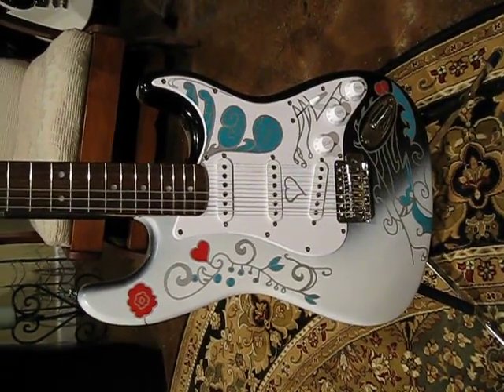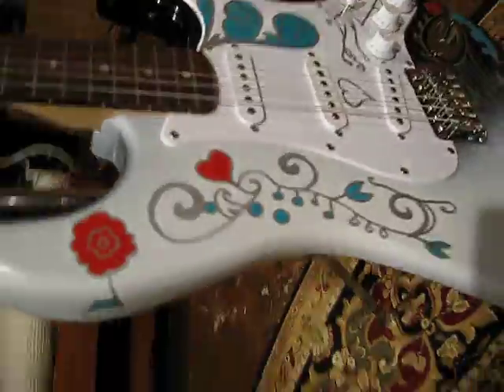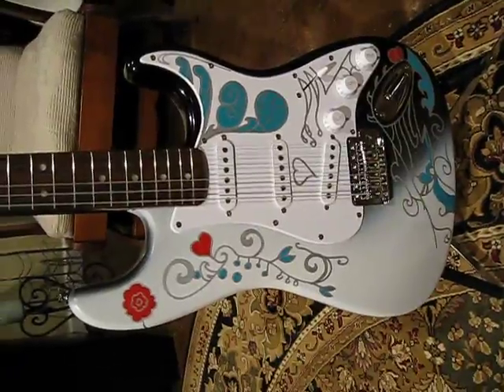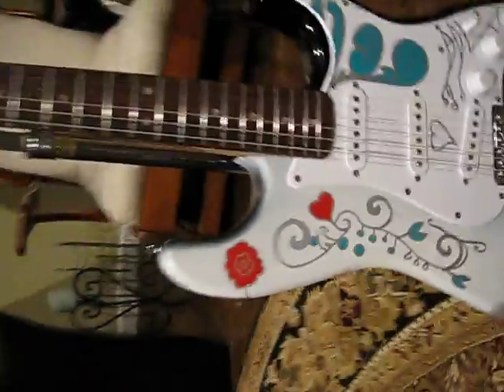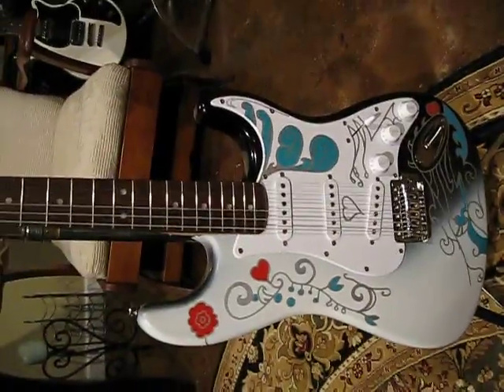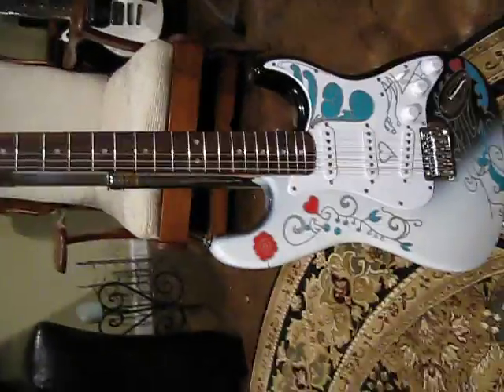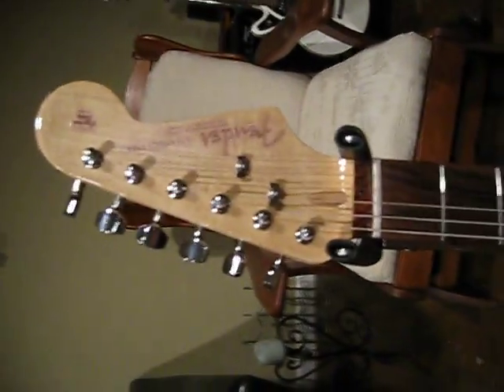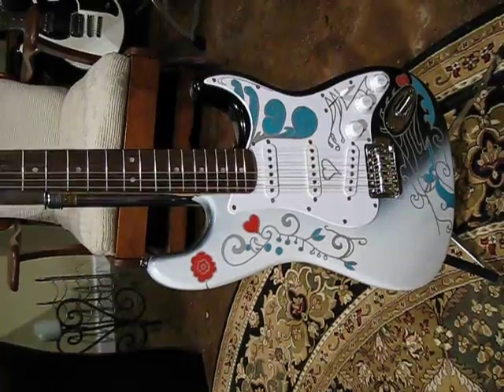Monterey Pop Stratocaster, MIDNIGHT MODEL, close up video,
specializes in Monterey Pop guitars, and paints them in various color schemes.  This one is a Black and White model, with Silver lining.  Its hard to tell from the video, but the silver paint actually shines somewhat.  A nice alternative to the traditional Red and White model that John Mayer plays.